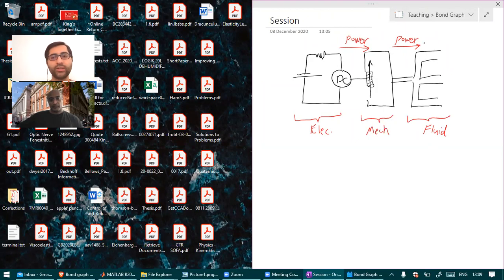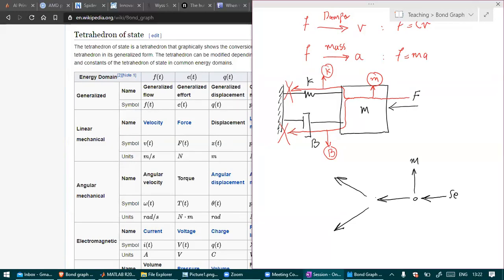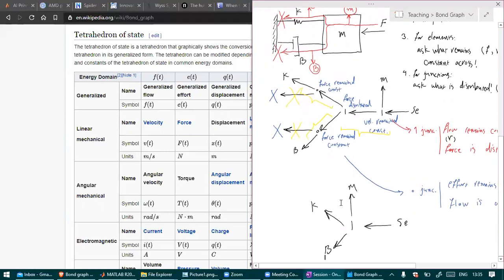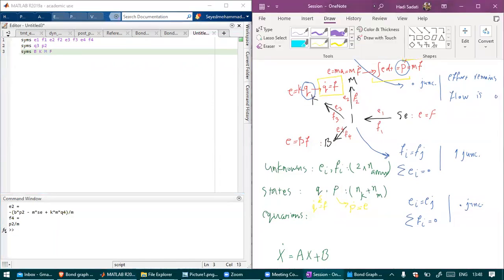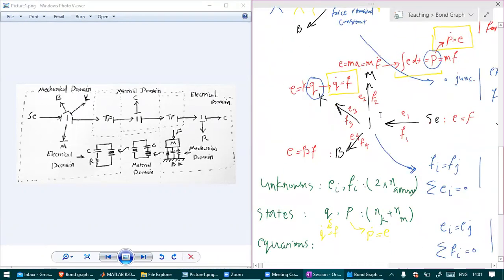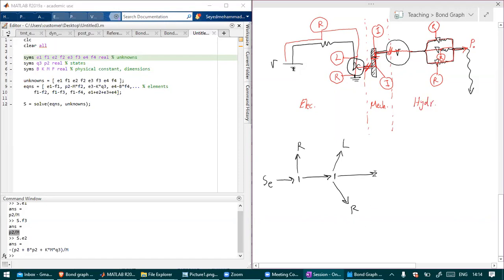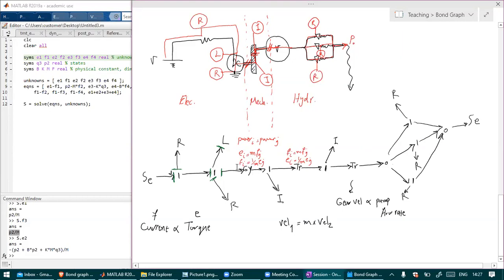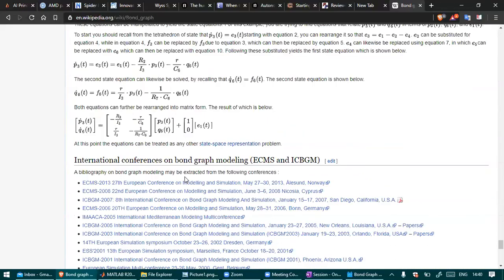Bond Graph Modelling Tutorial - part 1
This is a beginners tutorial on Bond-graph modeling for Dr. Nanayakara's research team
A group tutorial, nothing fancy :-)